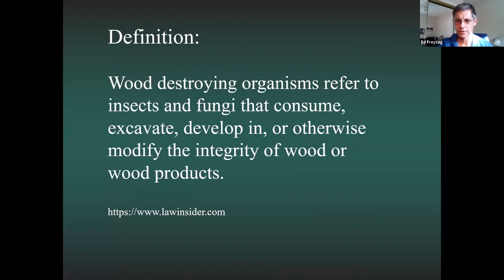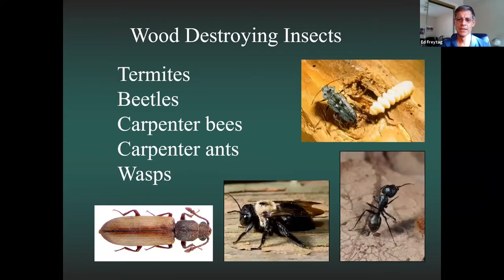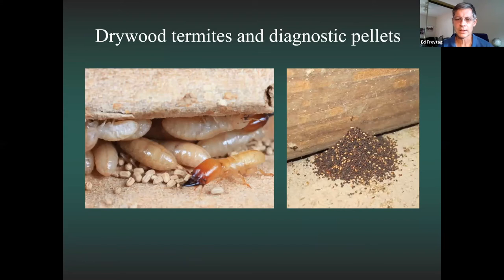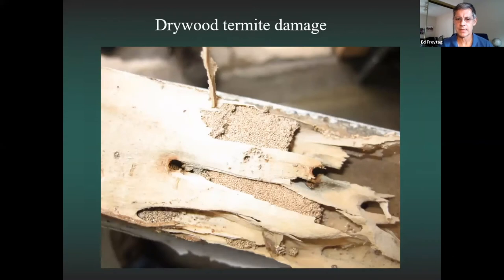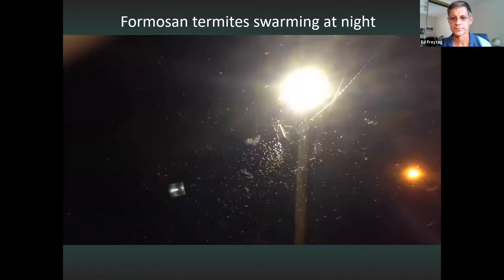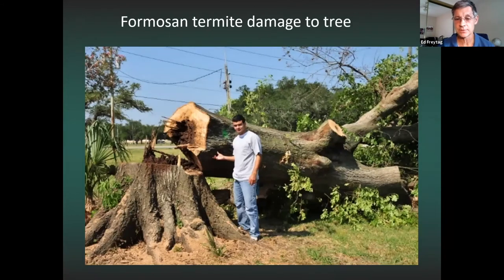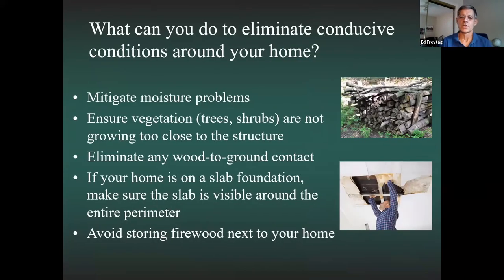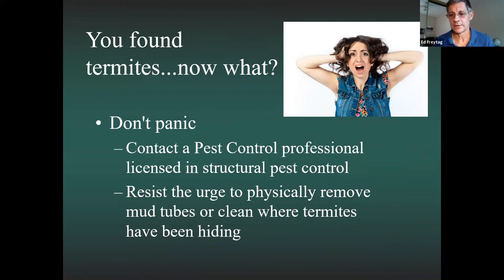Essential termite information with Ed Freytag of New Orleans Mosquito, Termite and Rodent Control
This program was originally recorded June 1st, 2021

Ed Freytag of the New Orleans Mosquito, Termite and Rodent Control Board, will discuss termite identification and biology while stressing the importance of annual inspections and termite treatment. A homeowner will learn the difference between wood rot versus termite damage and when to call a professional.

This video is part of the Maintain Right virtual class series, which provides historic home owners the knowledge they need to spot potential house problems and find ways to address them.

Please consider supporting the PRC by making a donation today or becoming a member. PRC members receive the award-winning Preservation in Print magazine in their mailbox nine times a year, and you can too!